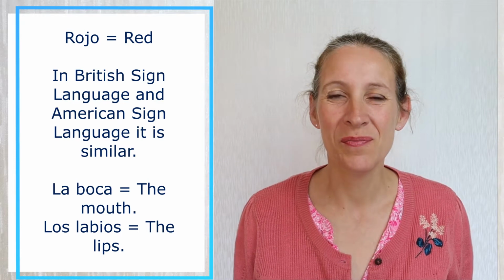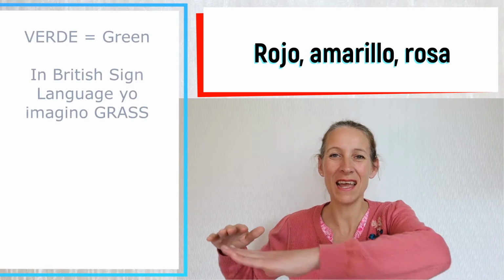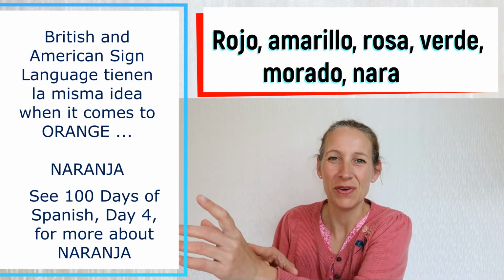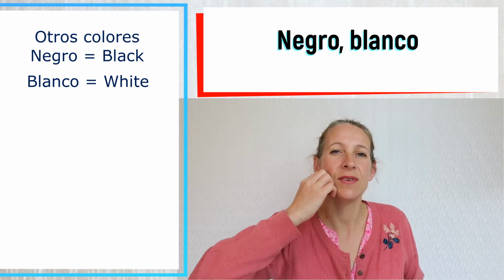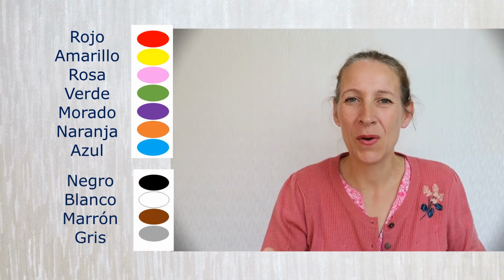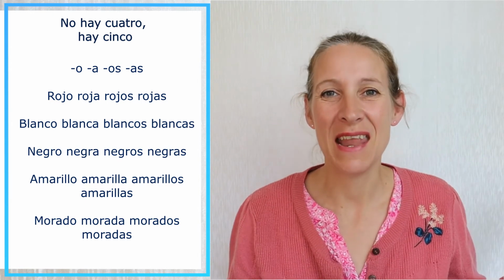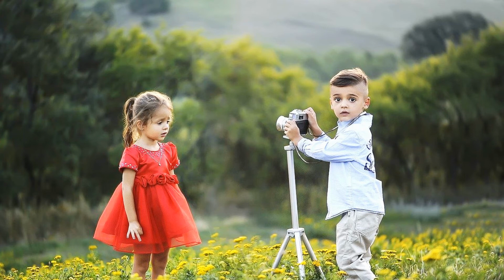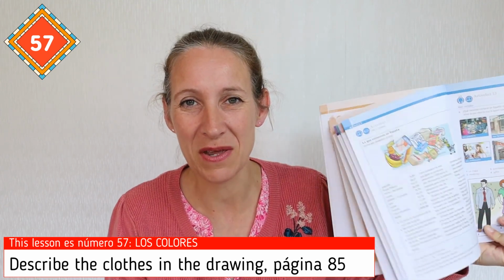Learn Spanish with TPR, Total Physical Response. The colours. Lesson 57, Pasos 6C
Ruth Darby shows you how to learn the colours in Spanish in combination with sign language.  It is amazing how the brain prefers to learn 2 things than just one!

Pasos Course
Destroza este Diario
Big Red Book of Spanish Vocabulary
Spanish Practical Grammar
A Spanish Learning Grammar
Pasos Activity Book
Spanish Pronouns and Prepositions
Spanish Daily Language Learning Journal